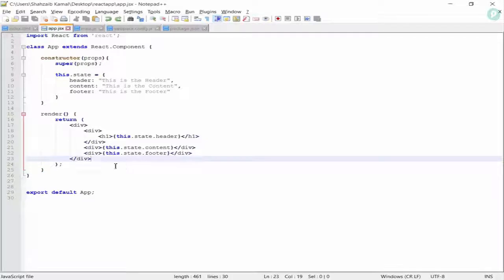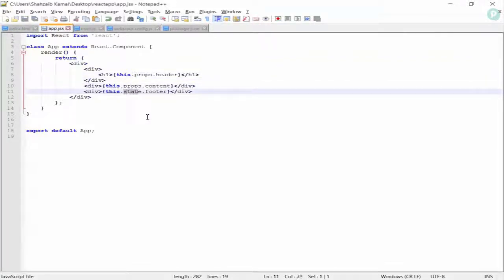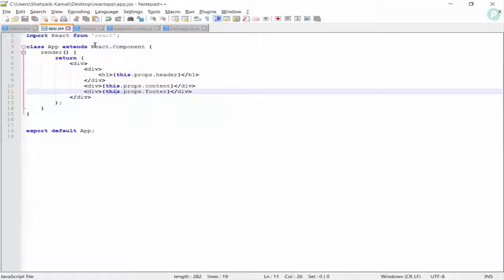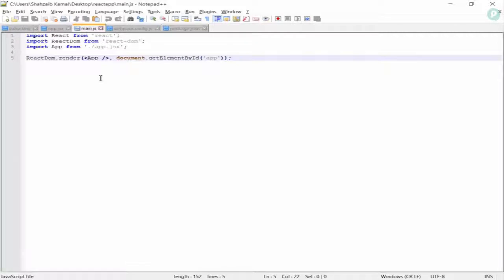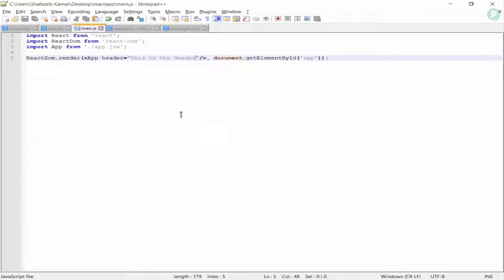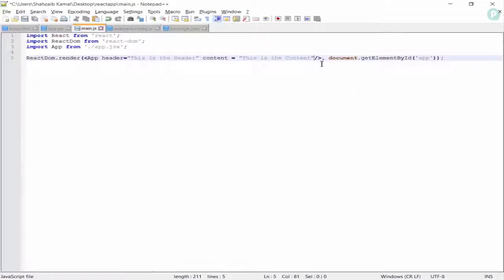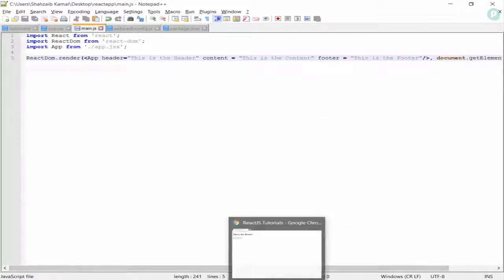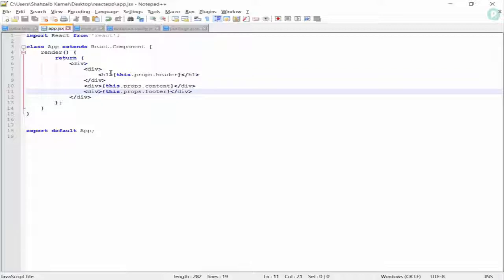Difference between Props and States in ReactJS (Part 7)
In this video lesson, I am going to cover What is the Difference between Props and States in ReactJS? React is actually a JavaScript library for building user interfaces.

Product by: Podina Tutorials
Created by: Shahzaib kamal
Playlist: React Framework for Beginner